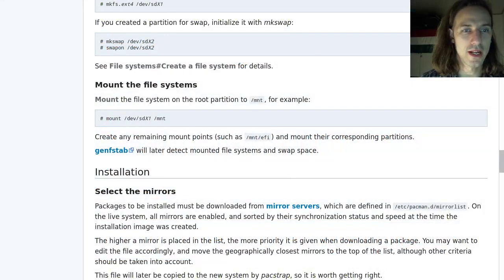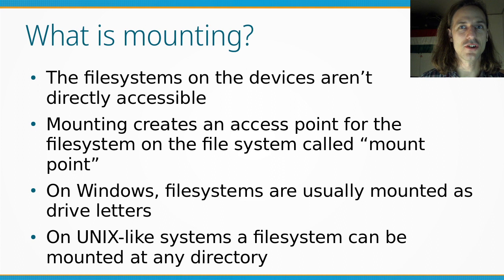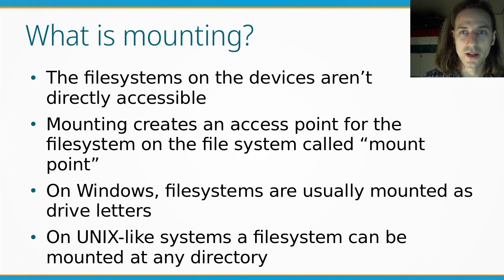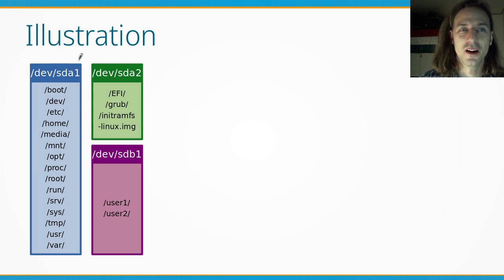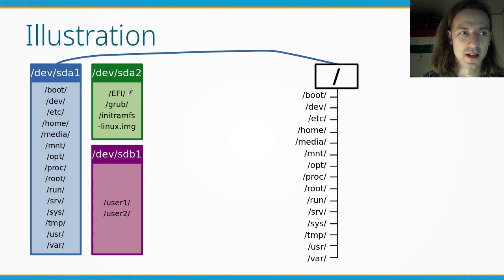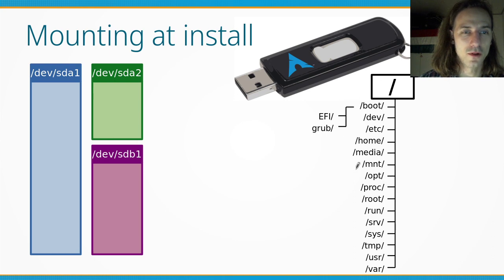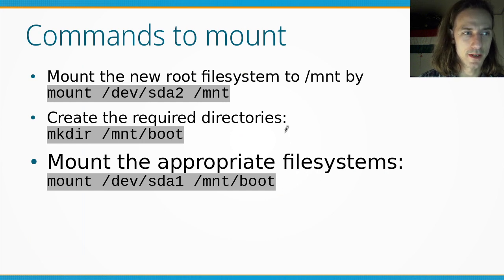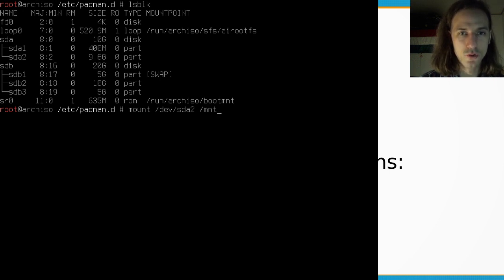Arch Linux Installation: Mounting the File Systems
In this video we are taking a look at how to mount file systems during installation of Arch Linux, and what does mounting actually mean?